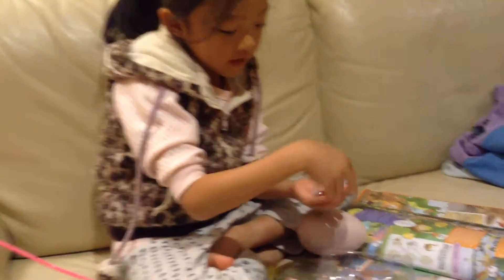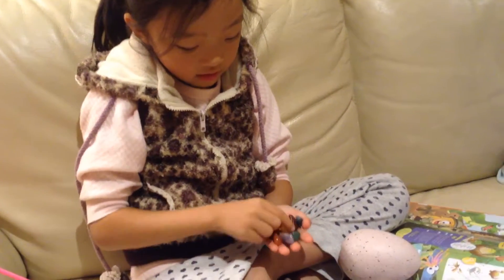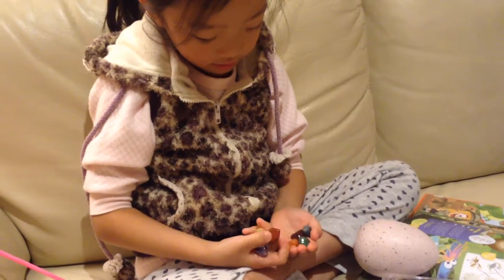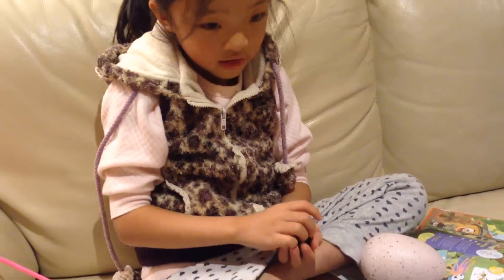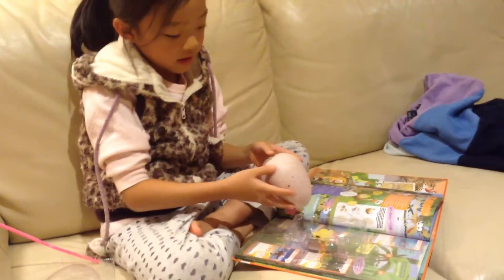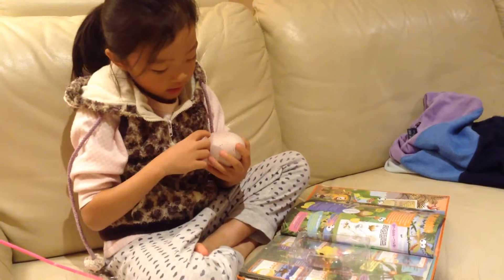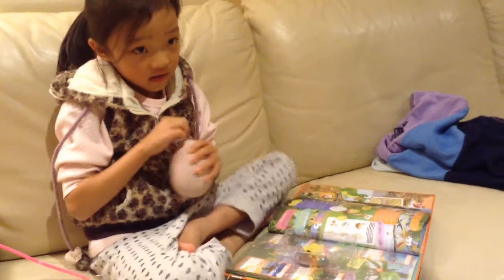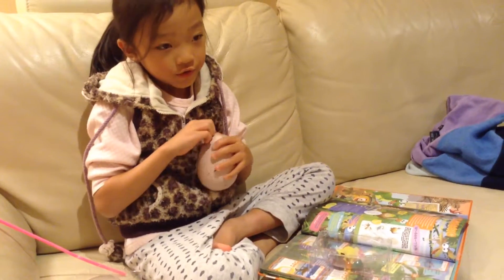2016.05.01 School News - 1 dinosaur egg and 10 colourful stones